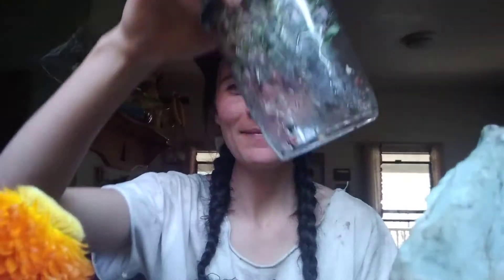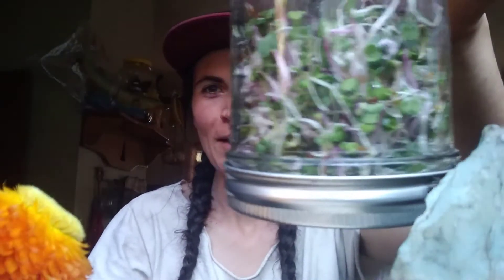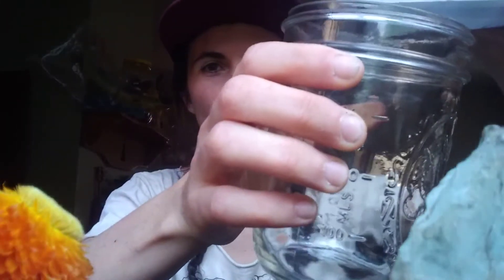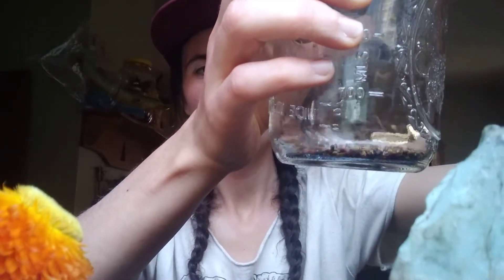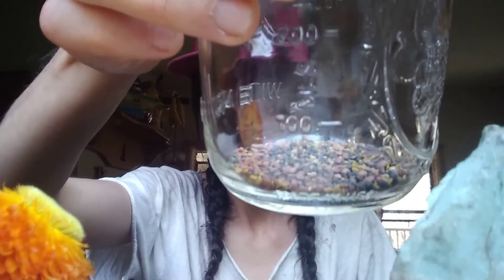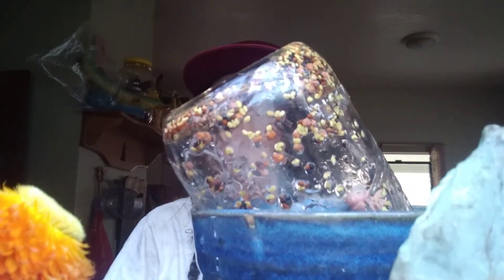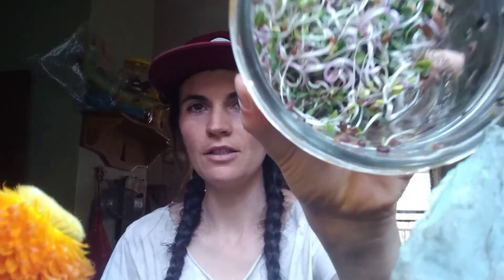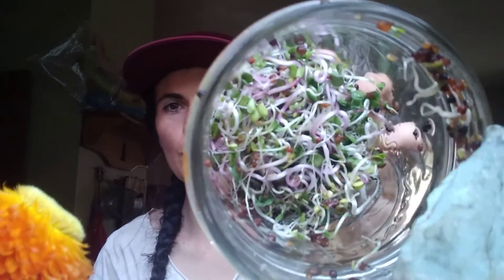Make Sprouts at Home- Nourishment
Learn how to start sprouts from seeds. Sprouts are a fun and easy way to make nourishing food and learn about plant parts.